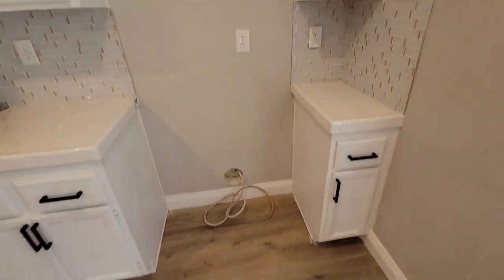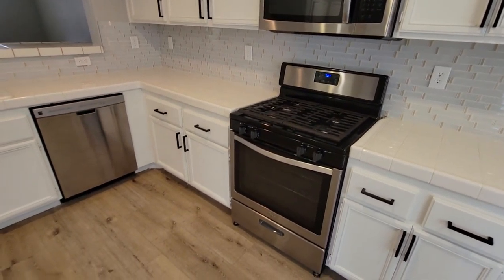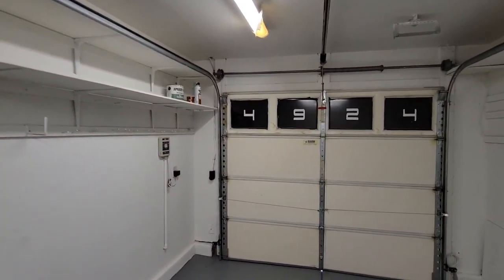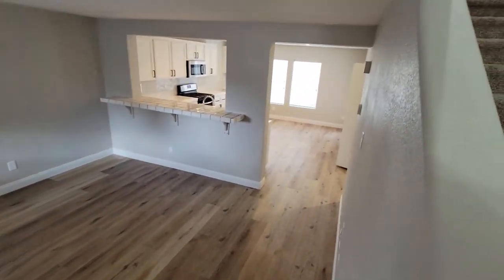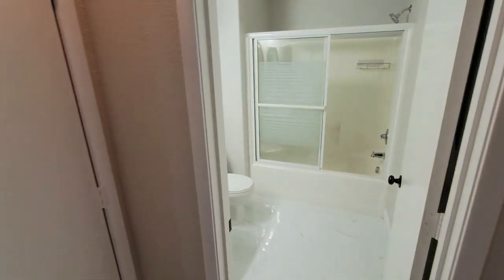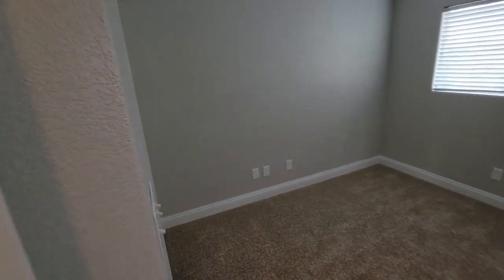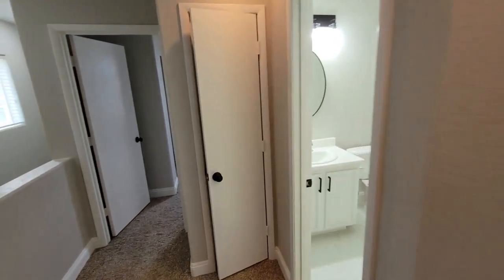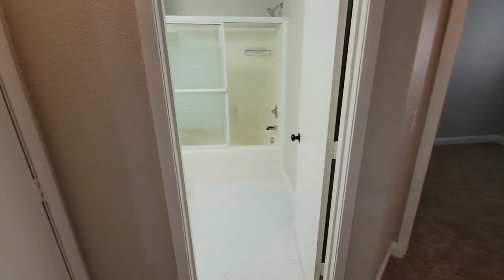4924 Conglobate St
4924 Conglobate St